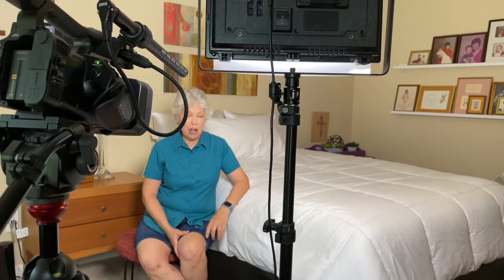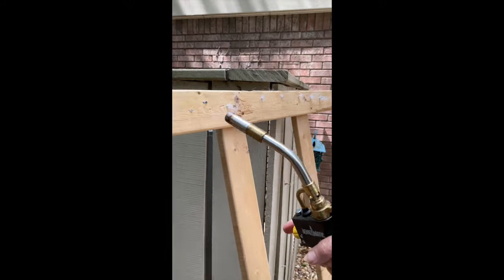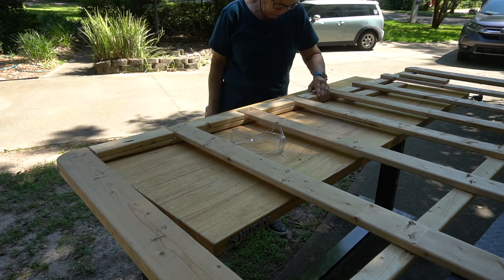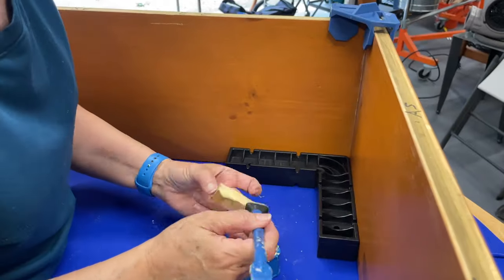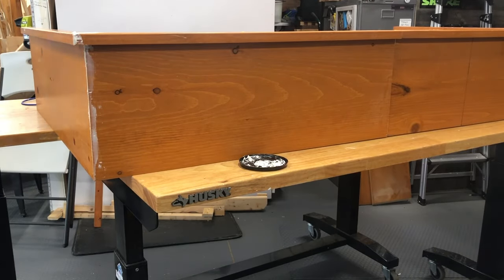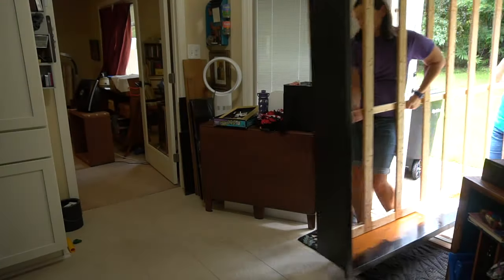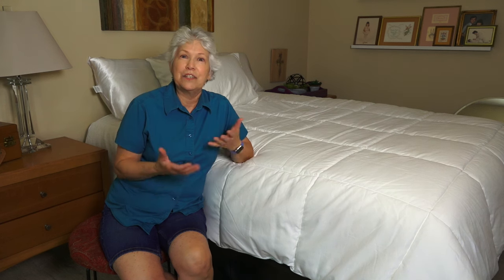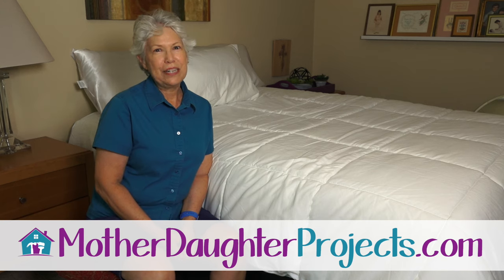DIY Bed Frame from Old Box Spring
Join Vicki as she tries to make a queen size bed from the wood of a box spring!

For materials and written post for "DIY Bed Frame from Old Box Spring" project